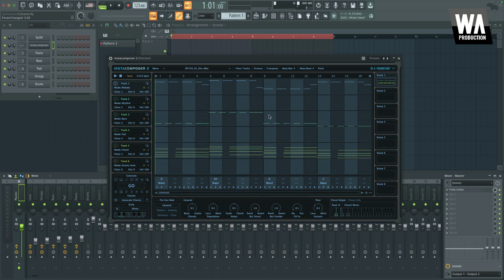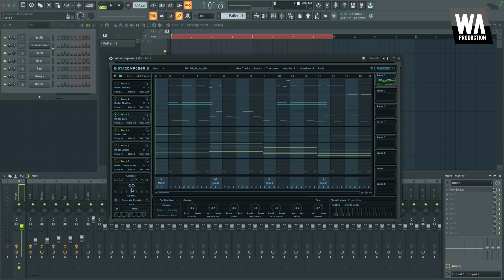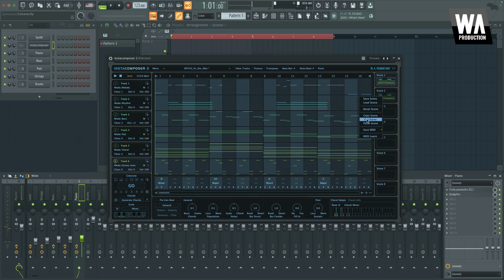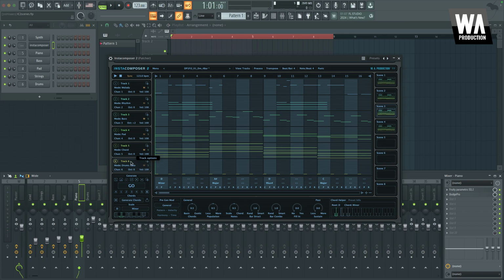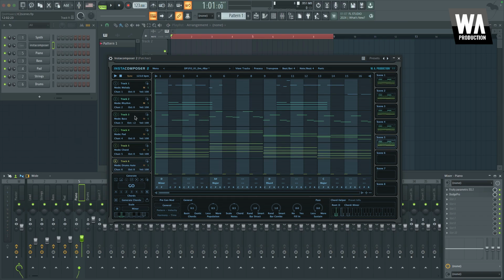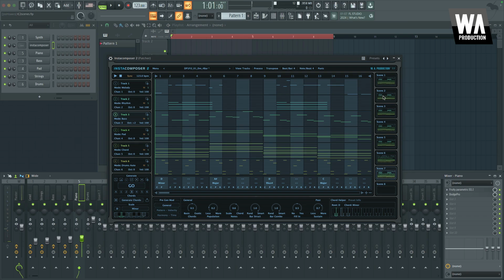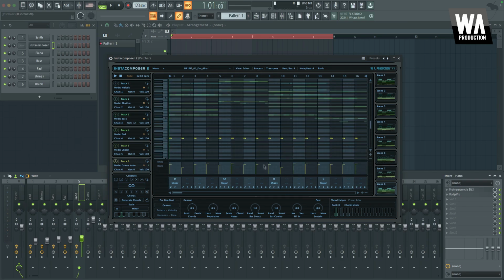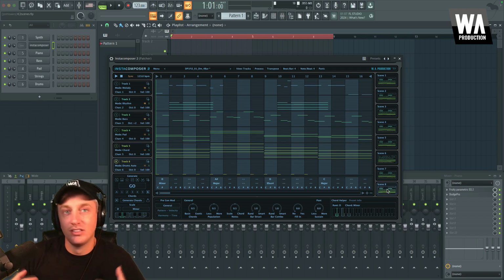Create a FULL Song Using InstaComposer 2!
Introducing Instacomposer 2: The Ultimate MIDI Generation Station

We've all experienced those moments when creativity runs dry. Fear not, as the newly updated Instacomposer 2 is your ultimate muse. This is a powerful MIDI generator plugin designed to revolutionize music creation. Whether you're a professional musician or just starting out, this versatile tool offers endless possibilities for crafting captivating melodies, phrases, riffs, and chord progressions across various genres and styles. With its user-friendly interface and advanced algorithms, Instacomposer 2 lets you focus on getting ideas down fast, without spending hours auditioning parts manually. It’s the only generation station you need…

New to Instacomposer 2

Building on the foundation of the original, Instacomposer 2 sports exciting new features and improvements to enhance your experience. Organize ideas and song parts with 8 new “scenes”, providing a convenient way to store different variations within a single preset. Scale support is upgraded, with 22 additional scales ranging from Spanish, Arabic, Ryukyu and more. Melodies can be generated in different modes and paired with unique chord progressions for each scale. A new virtual keyboard and highlighted chord menus help with scale and chord selection. The update introduces two new generation modes. Drums; effortlessly generating drum lines across various styles and complexities, and Pad 2; creating fuller sounds by combining pad and chord modes. The AI algorithms have been further improved for rhythm, phrase, and melody generation, conjuring more refined results. New parameters like Sustain and Chord Helper provide additional control. The plugin now offers six total tracks, improved performance with reduced CPU usage, and legacy support for loading presets from the previous version.

Artificial Intelligence

Each new starting point for Instacomposer 2 generates a unique result, ensuring that you'll never run out of fresh ideas and possibilities for your compositions. Unlike random note generation, Instacomposer 2 employs meticulously crafted algorithms and databases to produce musical ideas. By mimicking human creativity, it constructs rhythmic and melodic structures that just sound correct, selecting notes that fit the given scale and context, and creating cohesive phrases that complement underlying chords. Instacomposer 2 understands our brain's affinity for pattern recognition in music. The AI uses different shapes and formats to build captivating combinations of beats and bars, adding rhythmic and melodic consistency often found in chart-topping music. By using smaller musical chunks that repeat or occur in various forms throughout the melody, Instacomposer 2 builds larger blocks, creating a sense of unity throughout your music. Depending on the selected mode and settings, the plugin harmonizes notes to enrich the sonics, resulting in a more cohesive composition as it aligns melody to chords. With adjustable AI controls and variable chaos parameters, you’re in charge of how Instacomposer 2 develops ideas (and how far it strays from the rules). Fine-tune various components such as chord complexity, note population, beat and bar structuring, pattern generation, harmonization, velocity randomization, and more.

Multi Mode

Instacomposer 2 includes complex algorithms for generating melodies, bass lines, ostinato, rhythmic patterns, pads, chords, drums and more. By exploring the potential of these modes, you can uncover unique and compelling music. With six tracks and eight scenes available, Instacomposer 2 offers flexibility and organization for multiple layers, alternative variations, and different song parts within a single preset.

MIDI Editor

With a user-friendly piano-roll interface at your fingertips, you can effortlessly manoeuvre, duplicate, and remove notes, breathing life into your riffs. The onboard MIDI editor can be used to tweak the output of Instacomposer 2. This means that you can manipulate the music before it leaves the plugin, adding your own creativity and personal style to the AI-generated phrases. Move, copy and delete notes within a familiar piano-roll interface, even changing the velocity.

00:00 - Introduction
02:00 - Establishing our main composition
04:00 - Making necessary tweaks
05:22 - Creating an Intro (Scene 1)
06:26 - Creating Verse 1 (Scene 2)
07:43 - Creating the PreChorus/Build (Scene 3)
09:11 - Creating the Drop/Chorus (Scene 4)
09:26 - Creating Verse 2 (Scene 5)
11:15 - Creating the Bridge (Scene 6)
14:20 - Adding the second Drop/Chorus (Scene 7)
14:45 - Creating the Outro (Scene 8)
15:47 - Listening to our whole song
18:28 - Outro